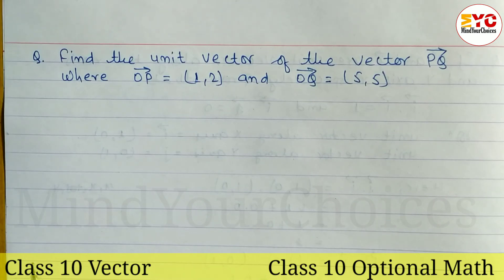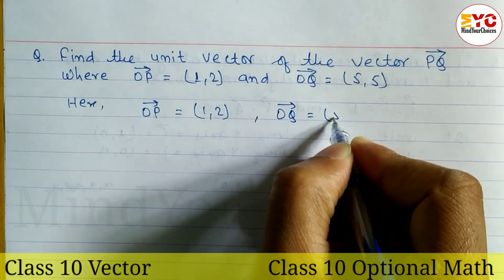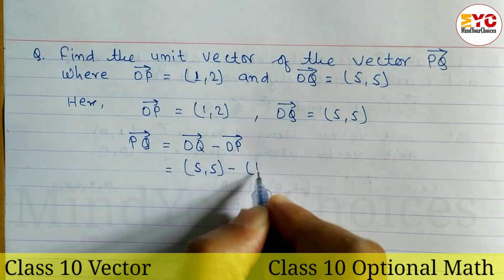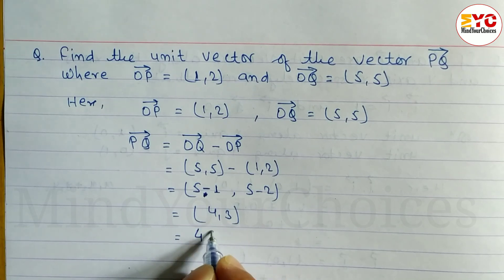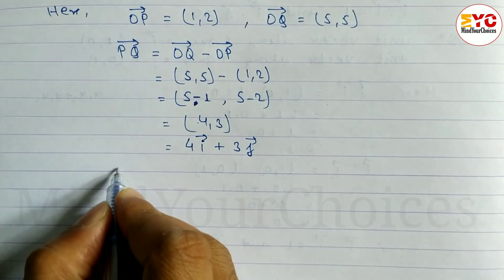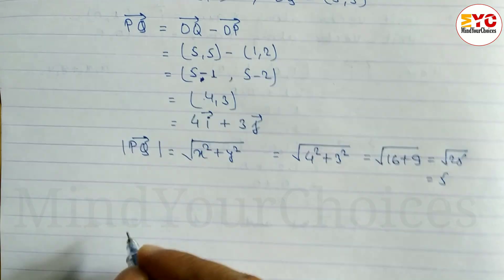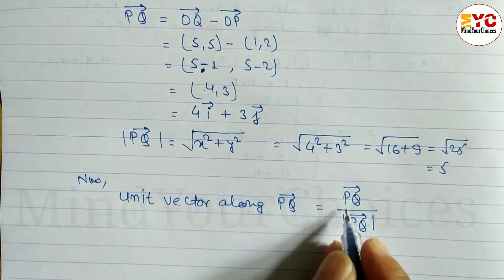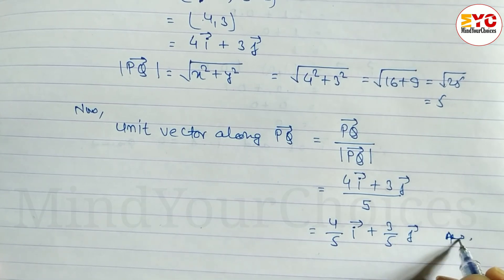Class 10 Vector in Nepali | Class 10 Vector opt math | optional math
Your Queires 👇👇👇

class 10 vector opt math
class 10 opt math in nepali
vector in nepali
class 10 vector in nepali
vector class 10 in nepali
SEE opt math question 2079
SEE opt math question 2078